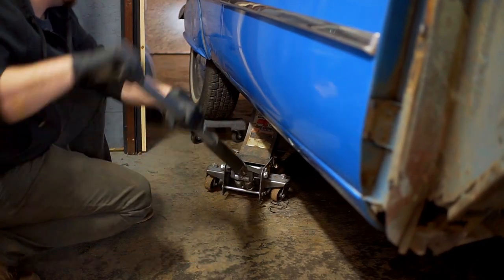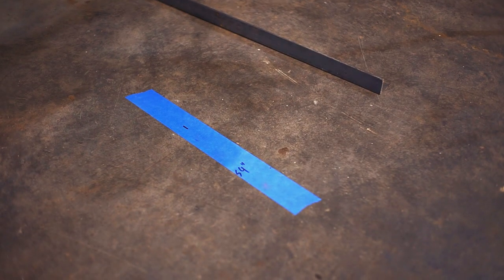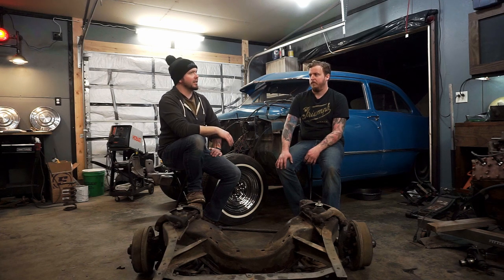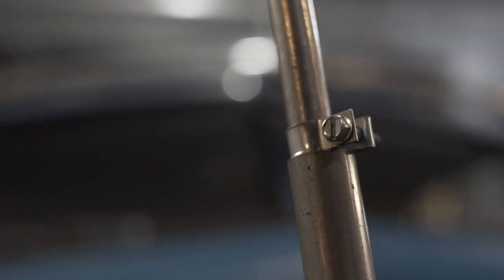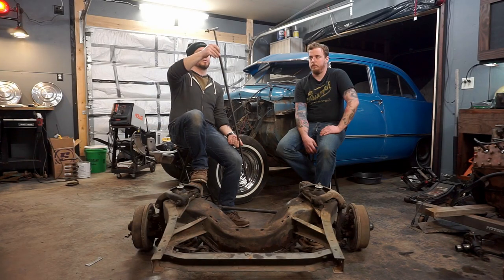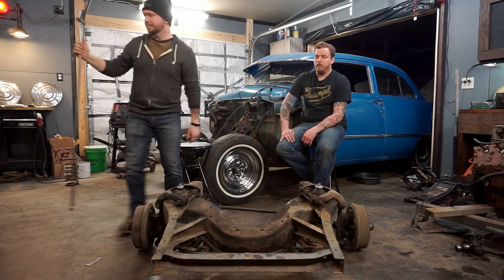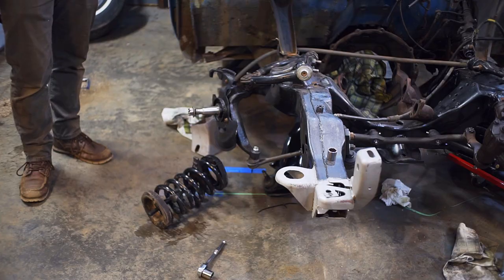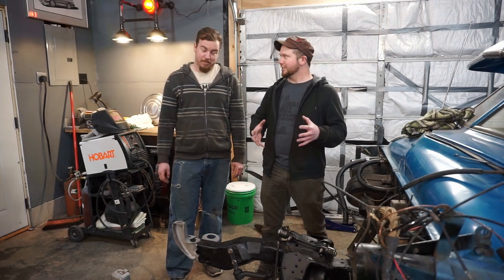Installing a S10 clip on a Shoebox Ford; Shoebox Ford Ep2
shoeboxford dadmods clipswap In this episode of Dad Mods we show you how we completed a S10 front clip swap on a 1950 Ford Custom sedan. This is not a DIY but does provide the viewer with some pearls of wisdom and insight into how we completed the task.

Info on S10 clip swap:
All 2WD Chevrolet S10s have the same track width, so this swap is possible using any two wheel drive truck.
Where the two frames are connected they are the same outside width (track width).
The inside of the S10 frame is wider and will leave a pocket that needs to be filled. This is done by plating the frame.
Frame plating is essential, and at the minimum use 1/8" plate and create a full box around the two frames.
Consider hiring a certified welder for the "butt weld" and the "plate welds".
Fish plating is different from what we did by boxing the frame. Fish plating are single plates that are often fitted to the outer portion of the frame to help support a frame. Box plating is intended to cover all the different sides to create a box around the frame.
...we will continue to add details to the description.

What I use to film my videos:
Cameras:
Sony A6600
Sony A6000
Lenses:
Sigma 16mm prime
25mm prime
Kit lens

Thanks for checking out one of our many videos!
If you enjoyed this video you may like one of our project build series' or our DIY tailored videos.
Dad Mods appreciates your viewing and support!